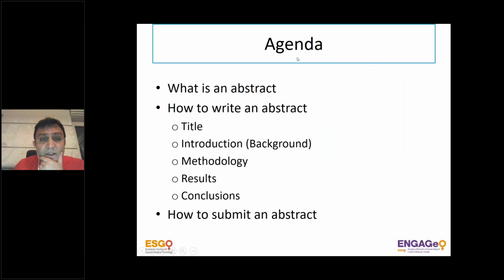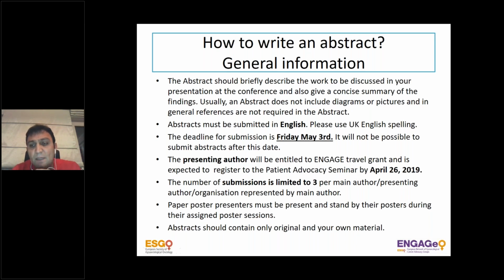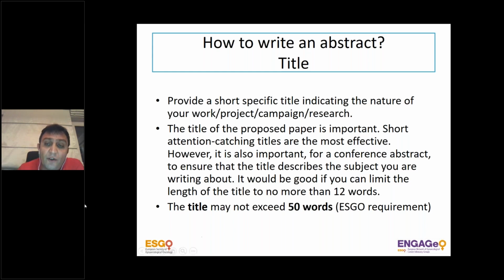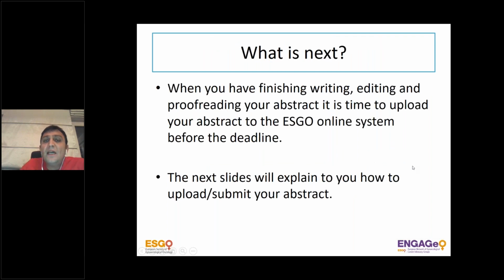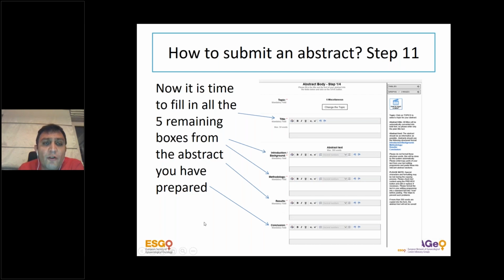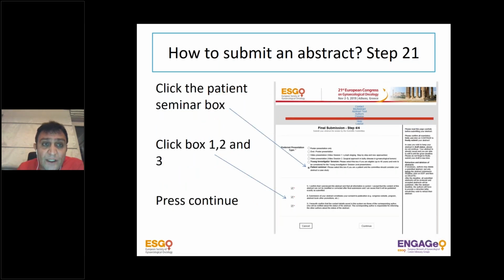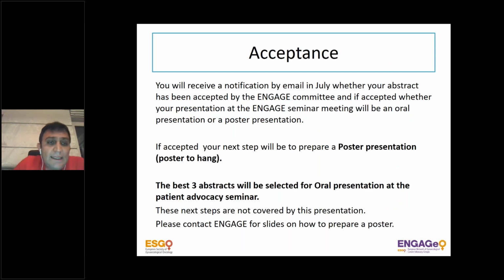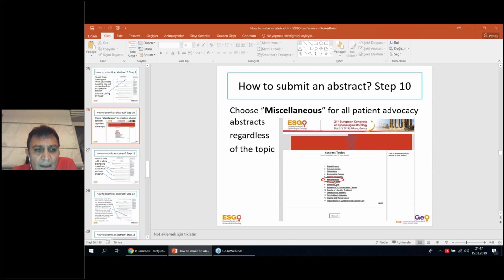ENGAGe How to submit an abstract for Patient Advocacy Seminar 2019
In order to help patient voices be heard at scientific conferences, ENGAGe presented a webinar for patient advocates on "How to submit an abstract” on the Patient Advocacy Seminar 2019 in Athens.

The ESGO2019Athens congress will bring together top minds in Gynaecological Oncology research and treatment this November. We look forward to also receiving abstracts from patient advocates! For the first time this year members of ENGAGe will be welcome to present their posters in the Congress Centre. The best 3 patient advocacy abstracts will be selected for oral presentation.
Abstract submission for patient advocates:
To read more about: "How to submit an abstract” can be found in ppt presentation which was prepared by Prof. Karina Dahl Steffensen, Icó Tóth and Simona Ene
or you can listen to the webinar which was held by Prof. Murat Gultekin on Friday March 15th.